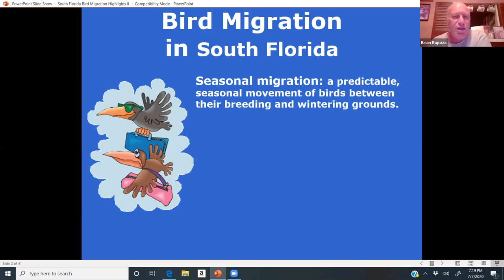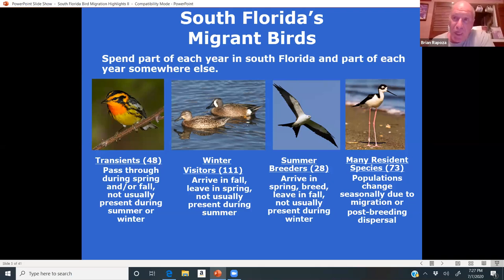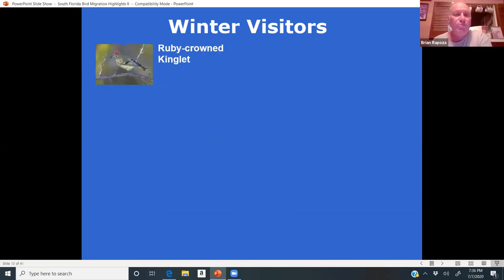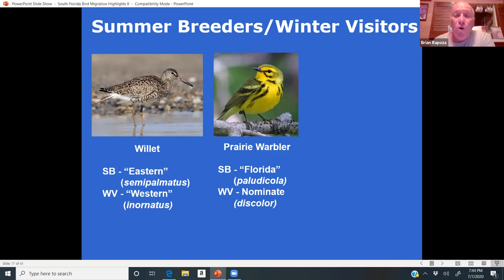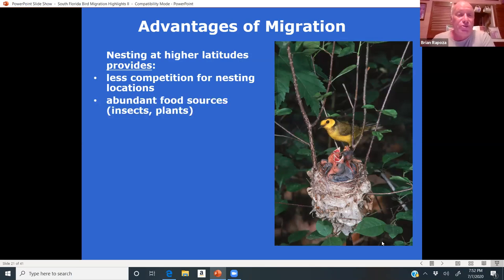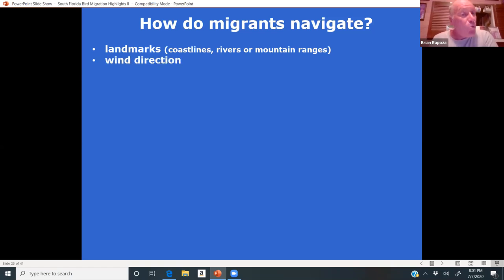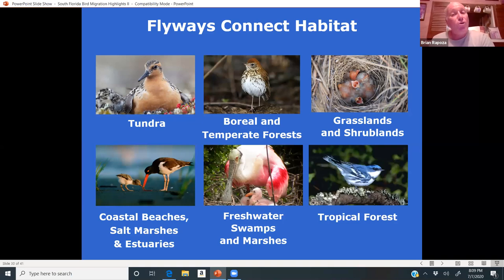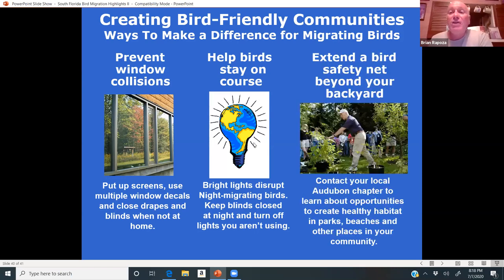Bird Migration in South Florida, July 2020 Audubon Everglades presentation by Brian Rapoza.